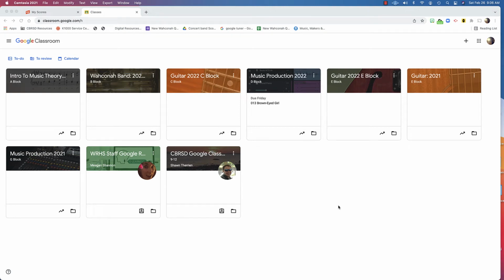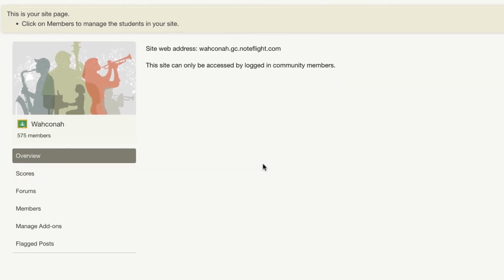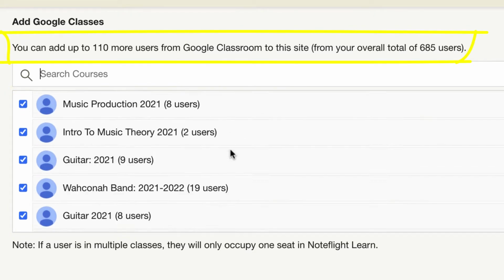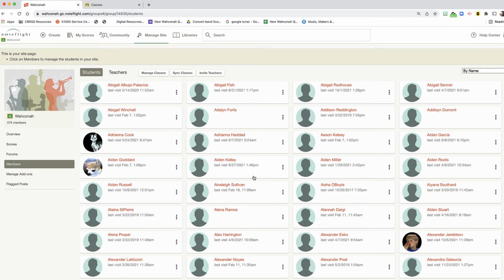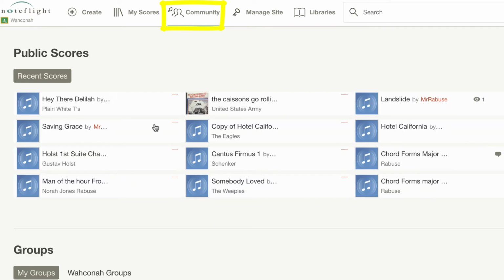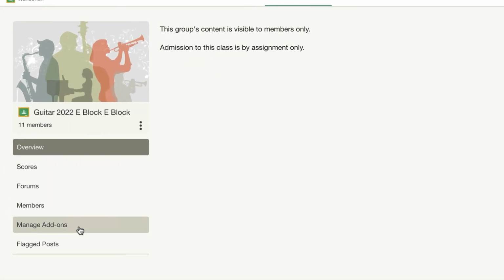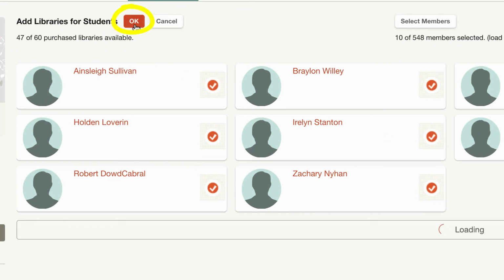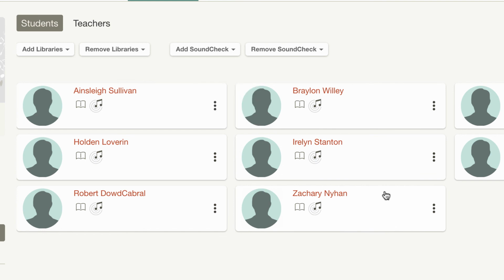Noteflight Getting Set Up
How to assign Noteflight Learn subscriptions to individual classes and students, including access to the content libraries and SoundCheck.